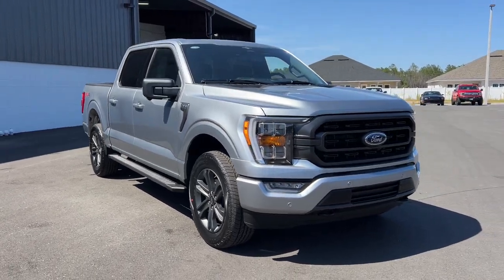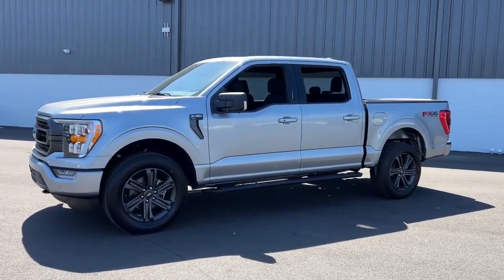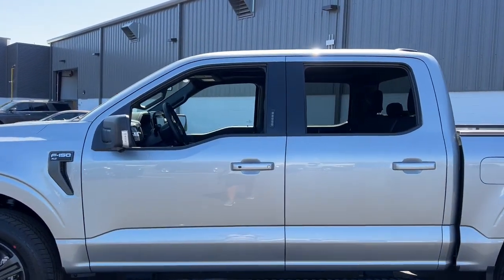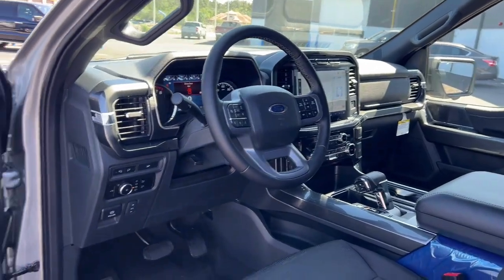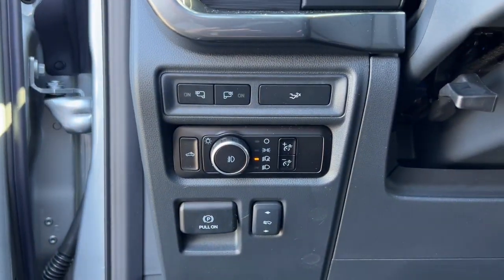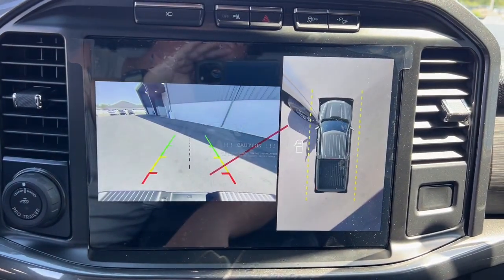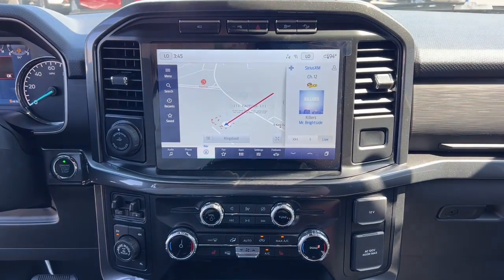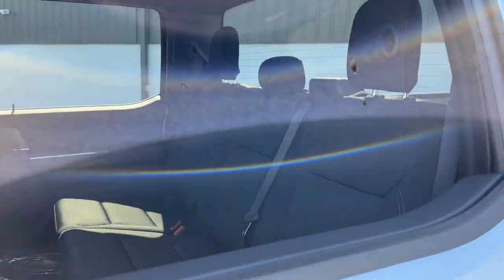2023 Ford F-150 Jacksonville, Orange Park, Gainesville, Ocala, Kingsland GA PKE25974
Silver Metallic New 2023 Ford F-150 XLT available in Kingsland, Georgia at Murray Ford of Kingsland. Servicing the Jacksonville, Orange Park, Gainesville, Ocala, Lake City, FL area.

15 YEAR/ 150,000 CERTIFIED NATIONWIDE WARRANTY COMPLIMENTARY WITH PURCHASE.brbrFactory MSRP: $67,280 Iconic Silver Metallic 2023 Ford F-150 XLT $1,000 off MSRP! 4WD.brbrBed Utility Package (BoxLink, LED Box Lighting, Tailgate Step w/Tailgate Work Surface, and Zone Lighting), Equipment Group 302A High (8 Productivity Screen in Instrument Cluster, Auto-Dimming Rear-View Mirror, Dual Zone Electronic Automatic Temperature Control, LED Reflector Headlamps, LED Sideview Mirror Spotlights, Onboard 400W Outlet, Power Glass Heated Sideview Mirrors, Radio: AM/FM SiriusXM w/360L, SYNC 4 w/Enhanced Voice Recognition, and Wrapped Steering Wheel), Ford Co-Pilot360 Assist 2.0 (Connected Built-In Navigation, Evasive Steering Assist, and Intersection Assist), FX4 Off-Road Package (4x4 FX4 Off-Road Bodyside Decal, Hill Descent Control, and Off-Road Tuned Front Shock Absorbers), Trailer Tow Package (Integrated Trailer Brake Controller), XLT Chrome Appearance Package (2-Bar Style Grille w/Chrome 2 Minor Bars, Bright Polished Step Bars, Chrome Door & Tailgate Handles w/Body-Color Bezel, Chrome Single-Tip Exhaust, and Wheels: 18 Chrome-Like PVD), XLT Sport Appearance Package (Accent-Color Step Bars, Black 2-Bar Style Grille w/Black Surround/Accents, Body-Color Door & Tailgate Handles, Box Side Decals, Unique Sport Cloth 40/Console/40 Front-Seats, and Wheels: 18 6-Spoke Machined Aluminum), 4WD, 360 Degree Camera, 4-Wheel Disc Brakes, 6 Speakers, ABS brakes, Air Conditioning, Alloy wheels, AM/FM radio, Auto High-beam Headlights, Auto Start-Stop Removal (DISC), Brake assist, Bumpers: chrome, Center High-Mounted Stop Lamp CHMSL Camera Removal, Cloth 40/20/40 Front Seat, Compass, Delay-off headlights, Driver door bin, Driver vanity mirror, Dual front impact airbags, Dual front side impact airbags, Electronic Locking w/3.31 Axle Ratio, Electronic Stability Control, Emergency communication system: SYNC 4 911 Assist, Extended Range 36 Gallon Fuel Tank, Exterior Parking Camera Rear, Front anti-roll bar, Front Center Armrest w/Storage, Front fog lights, Front reading lights, Front wheel independent suspension, Fully automatic headlights, Heated door mirrors, Illuminated entry, Low tire pressure warning, Occupant sensing airbag, Onboard Scale w/Smart Hitch, Outside temperature display, Overhead airbag, Overhead console, Panic alarm, Passenger door bin, Passenger vanity mirror, Power door mirrors, Power steering, Power windows, Power-Adjustable Pedals, Radio data system, Radio: AM/FM Stereo w/6 Speakers, Rear reading lights, Rear step bumper, Rear window defroster, Remote keyless entry, Remote Start System, Security system, Speed control, Speed-sensing steering, Split folding rear seat, Steering wheel mounted audio controls, SYNC 4, Tachometer, Telescoping steering wheel, Tilt steering wheel, Traction control, Tray Style Floor Liner (47W), Trip computer, Twin Panel Moonroof, Variably intermittent wipers, Voltmeter, Wheels: 17 Silver Painted Aluminum, and Wheels: 20 6-Spoke Dark Alloy Painted Aluminum All vehicles will have a $899.00 dealer fee added to the total sale price (excludes A,Z,D, and X plan customers). Taxes, tag, and title fees will be added to all vehicles in accordance with state laws of customers registering address.
Equipment Group 302A High,Electronic Locking w/3.31 Axle Ratio,Cloth 40/20/40 Front Seat,Wheels: 17 Silver Painted Aluminum,Wheels: 18 Chrome-Like PVD,Wheels: 18 6-Spoke Machined Aluminum,Wheels: 20 6-Spoke Dark Alloy Painted Aluminum,360 Degree Camera,Unique Sport Cloth 40/Console/40 Front-Seats,Radio: AM/FM Stereo w/6 Speakers,Radio: AM/FM SiriusXM w/360L,Bed Utility Package,XLT Chrome Appearance Package,XLT Sport Appearance Package,Extended Range 36 Gallon Fuel Tank,FX4 Off-Road Package,Ford Co-Pilot360 Assist 2.0,Trailer Tow Package,Power-Adjustable Pedals,Skid Plates,Auto Start-Stop Removal (DISC),Center High-Mounted Stop Lamp CHMSL Camera Removal,SYNC 4 w/Enhanced Voice Recognition,Integrated Trailer Brake Controller,Power Glass Heated Sideview Mirrors,LED Sideview Mirror Spotlights,Twin Panel Moonroof,Remote Start System,Onboard 400W Outlet,Tray Style Floor Liner (47W),BoxLink,Onboard Scale w/Smart Hitch,Bright Polished Step Bars,SYNC 4,4x4 FX4 Off-Road Bodyside Decal,Hill Descent Control,Off-Road Tuned Front Shock Absorbers,Box Side De